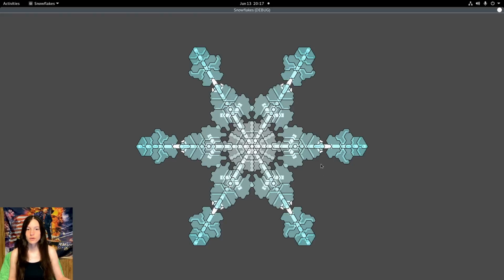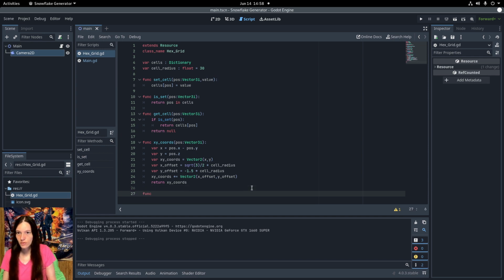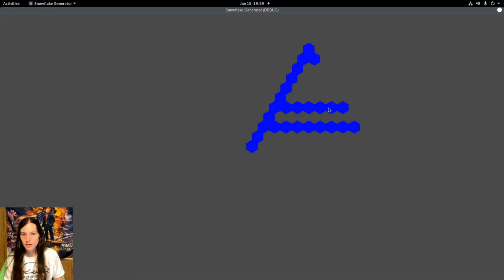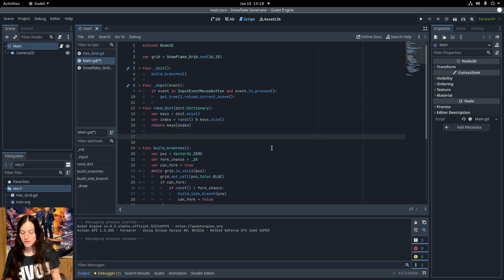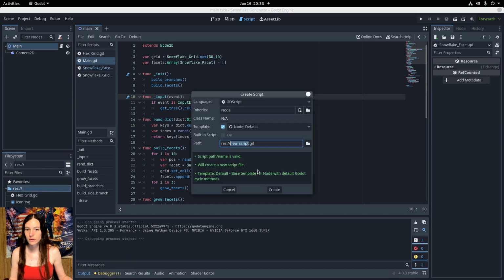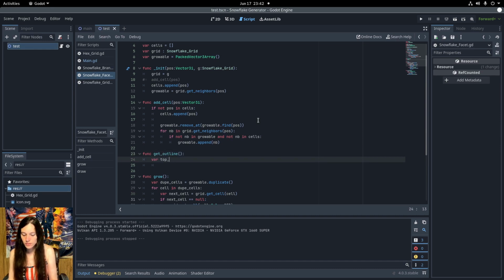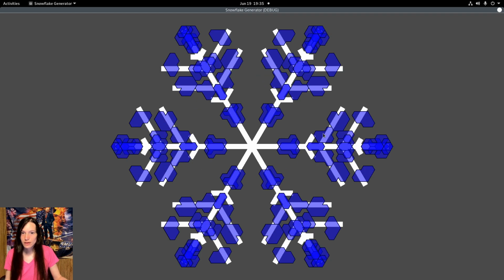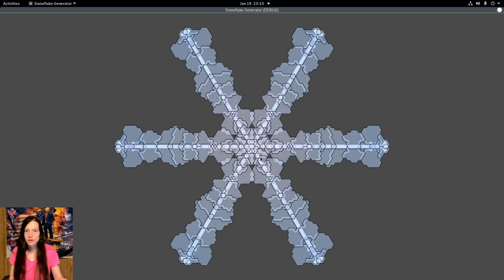Crystal Methodology - Procedural Snowflake Generation in Godot 4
xmr:
87zsCgyUrgcYk1hagW74hX1dKaS58Pf4ZVtKLyNh2bzWZN3rLpxLcNhgotYQcKCqPAiFdpuiGgTf9QSAr3b2VzymNLsCqk2

00:00 intro
01:03 snowflake science
02:01 use hex grid
02:24 draw hexagon
04:08 rotate radius vector
06:08 hexagon position
07:06 hex grid resource
08:56 convert to 2D coords
10:47 x and y offset
13:22 set cells
15:27 draw hex grid
18:10 cell radius
18:45 next position
20:00 build main branch
21:05 validate position
24:50 end branch when invalid
25:57 directions enumerator
27:42 get next cell directional
28:53 build side branches
30:47 reload onclick
31:48 space between branches
34:10 snowflake grid

35:05 reflect cells
36:22 rotate cells
38:18 rotate arms
39:42 top north-east hexdrant
42:38 stagger side branch length
44:54 random dictionary value
46:00 build facets
47:22 get neighbor cells
48:50 extend facets
51:30 facet class
53:48 grow facets repeatable
56:30 move to facet class
58:27 growable cells array
01:01:00 branch class
01:02:44 branch array
01:04:35 draw branch
01:06:37 reflect coords
01:07:53 draw reflected branch
01:09:19 rotate coords
01:10:10 draw rotated branches
01:12:00 draw facets from growable cells
01:14:50 squiggly lines
01:16:17 get top cell in facet
01:18:03 increment perimeter
01:20:27 return perimeter
01:22:43 draw facet outline
01:25:06 snowflake segment class
01:26:29 reflect and rotate facets
01:28:17 count neighbor facets
01:30:00 grow chance
01:32:51 distance from center
01:35:06 add color and origin to facet class
01:35:57 color gradient
01:37:03 random blue color
01:38:09 set gradient color
01:39:03 cell type enumerator
01:40:46 draw cells
01:44:00 remove duplicate facets
01:45:10 constrain to top northeast hexdrant